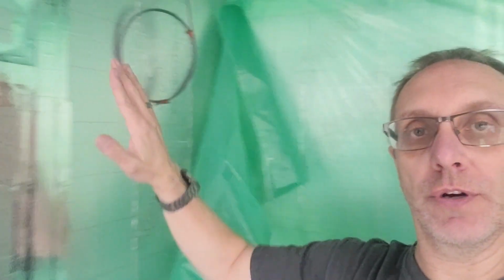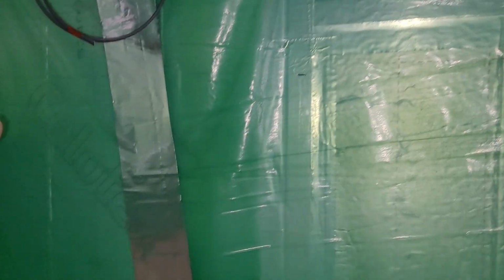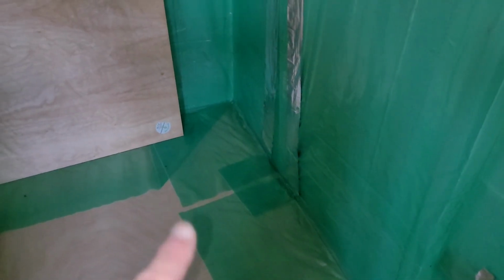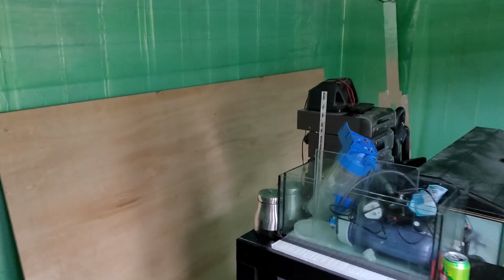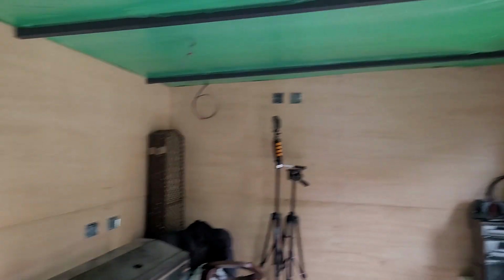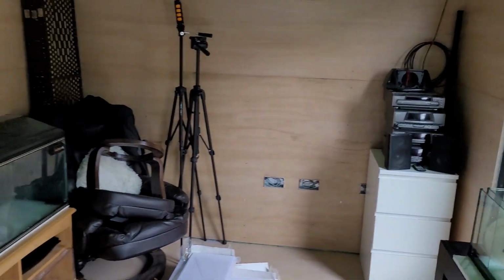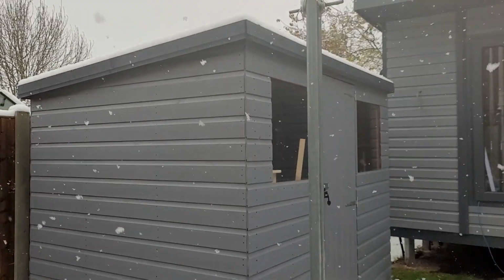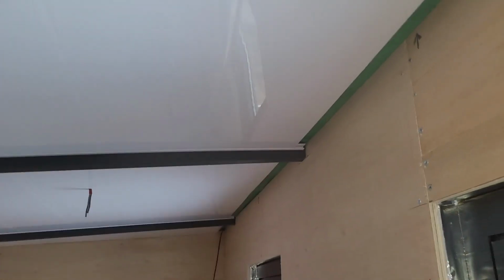Garden Building Update | Vapour Barrier | ep05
In this Garden Building Update, you'll see the Vapour Barrier in fitted on to the walls and ceiling ready for the 12mm hardwood plywood that gets professionally fitted by Chris the carpenter. I'm also able to install the PVC Bathroom Panels to the ceiling and make a start on one of the end walls.

This 20ft x 9ft Garden Building from Only Sheds and Summerhouses will be my Fish House. This will have a large tank for Piney, my Porcupine Puffer fish, a permanent QT tank, and maybe some Clown Fish Breeding or an Anemone tank.

I really hope you enjoyed watching and would love to hear your comments, suggestions, and ideas for the Fish House.

Chris the Carpenter - West Midlands UK coverage - search on Facebook for 'Chris,s carpentry'

Are you looking for Aquarium product's for your Reef Tank that are my favourites, tried and tested. I've got you covered with that as well! See links below -

Ammonia Alert -
USA Triple pk
CANADA Triple pk

Hang on the Back Filter -

Reef Factory Level Keeper ATO -

RCD (GFCI) plug -

Inkbird Temperature Controller ITC-306A -
CANADA Non WIFI model

USBy ControlloCasa Powercut Alert -

Skimmer Guardian -

Jebao SCP-120 Sine Cross Flow -

ReefBreeders/ Evergrow Light -

DI Resin -
USA Colour Changing 1L
CANADA Colour Changing 5L

Bubble Magnus Curve 7 Skimmer -

Tetra MyFeeder Auto feeder -
USA WIFI version